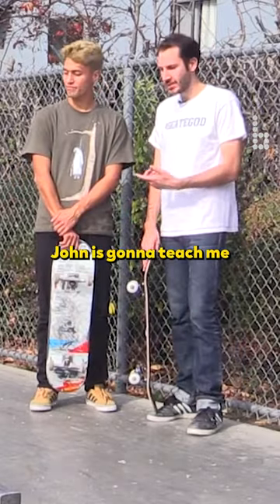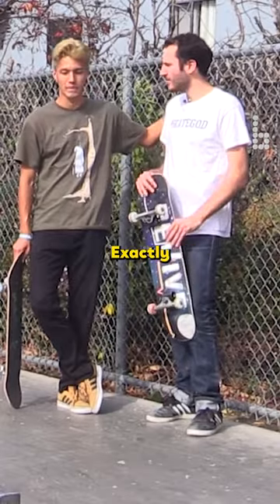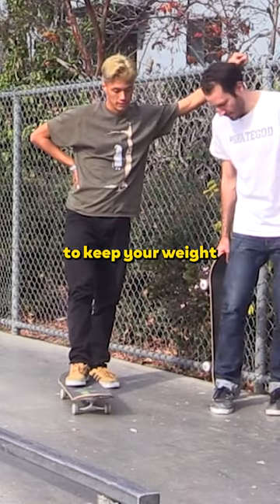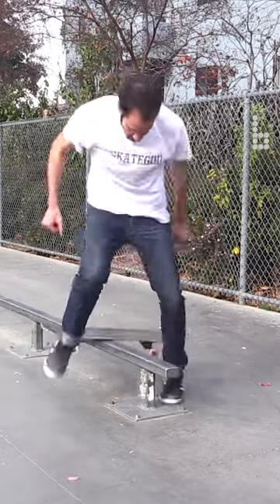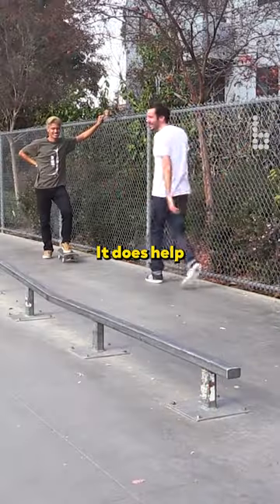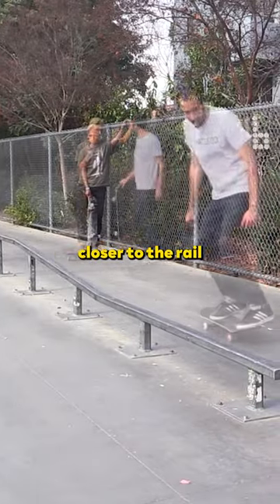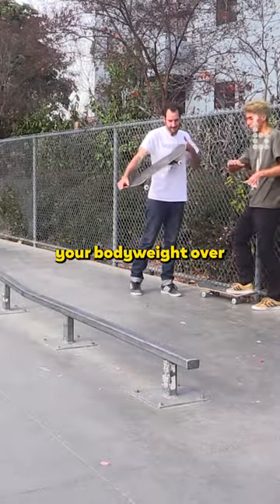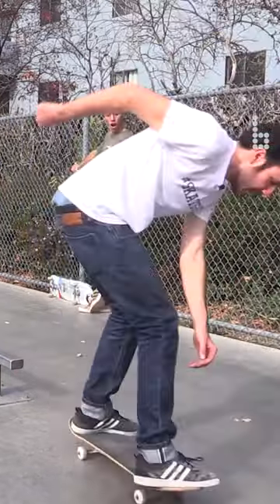Lance learns halfcab boardslide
John Hill teaches Lance Silber how to halfcab boardslide